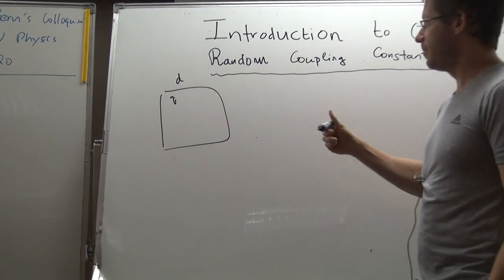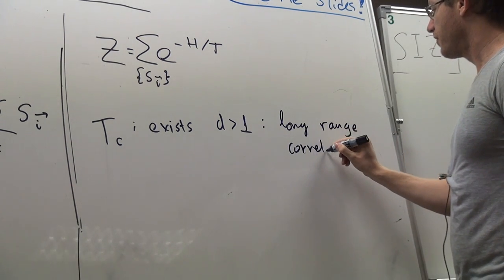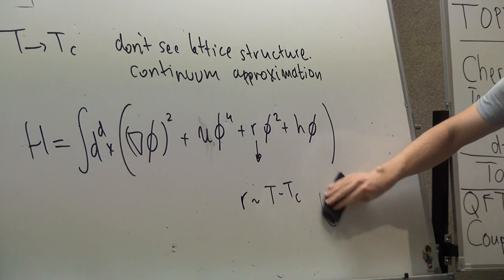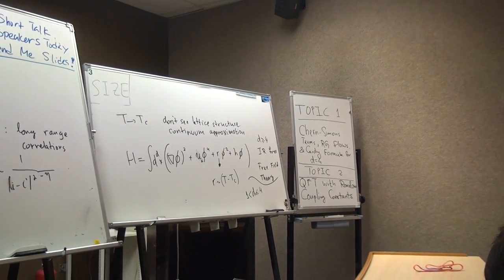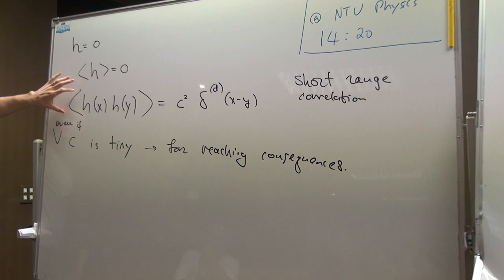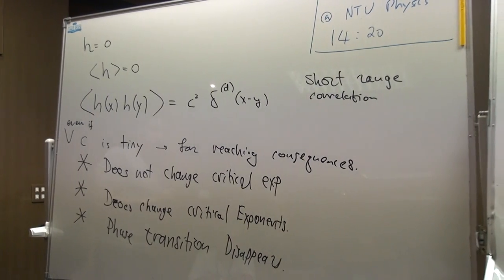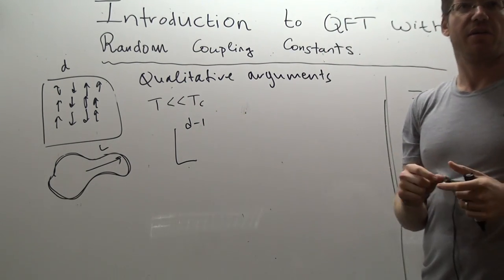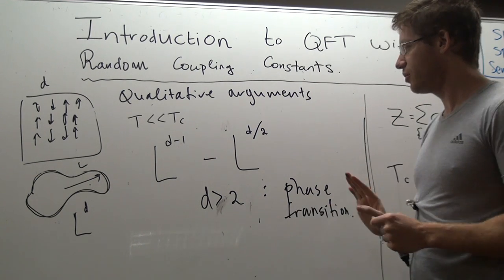Zohar Komargodski, Aspects of Renormalozation Group Flows II Part I